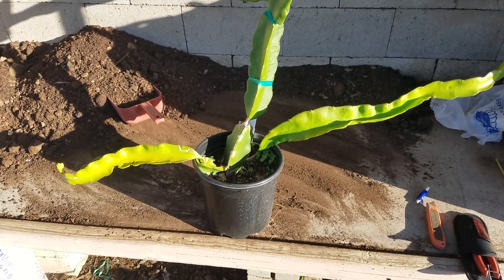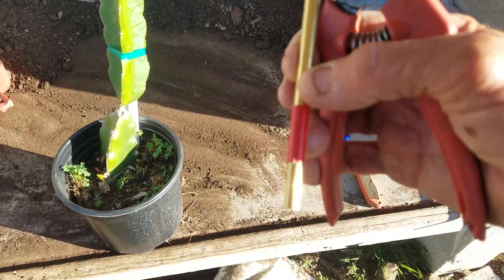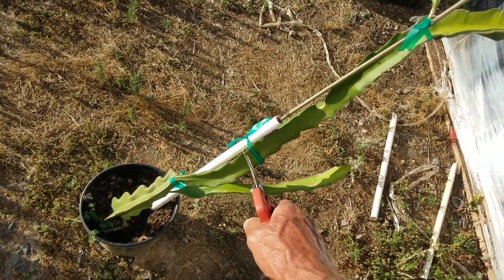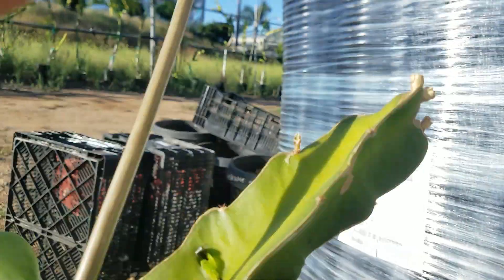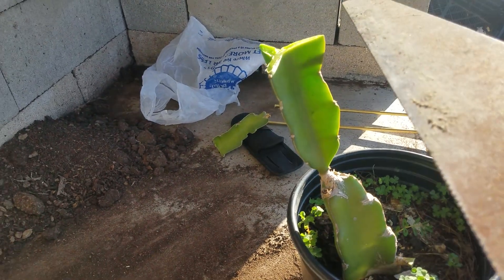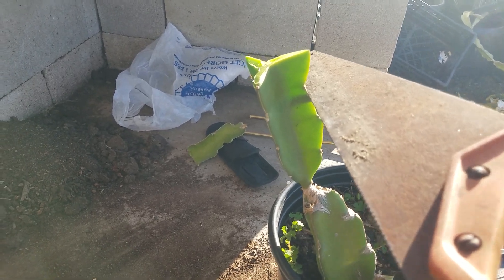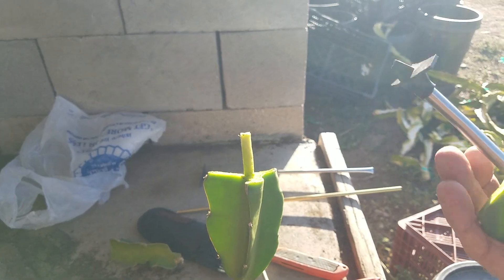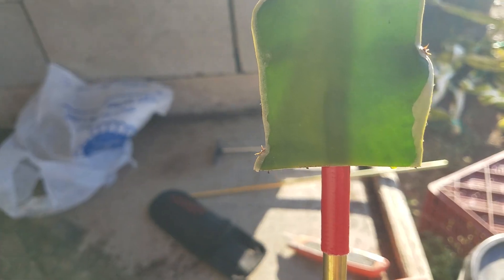Deeper understanding of dragon fruit graft (I of 3)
Stock and scion